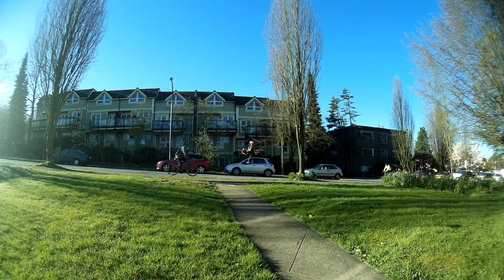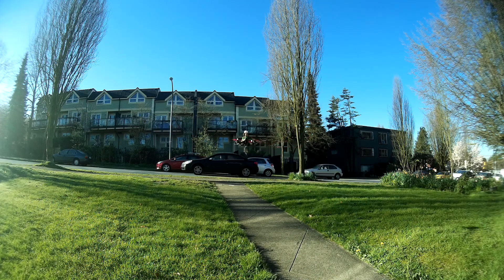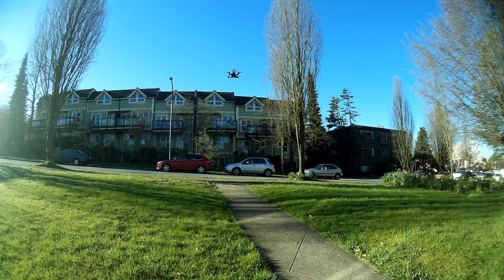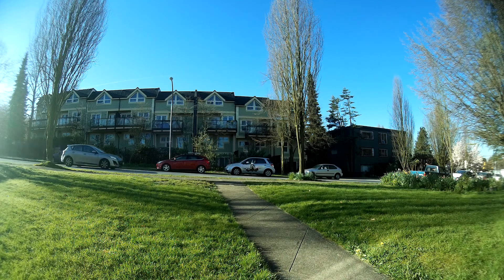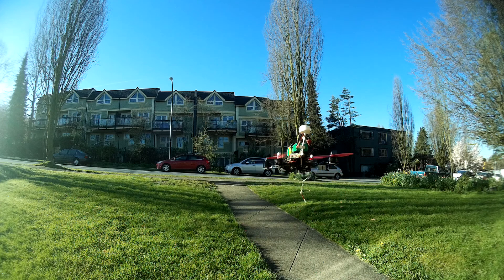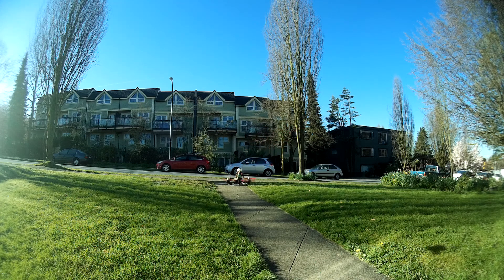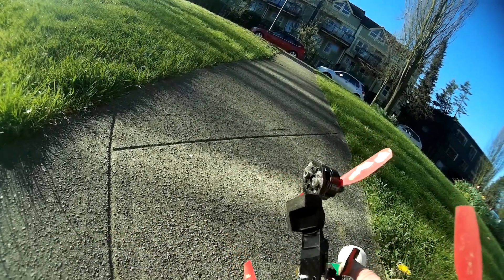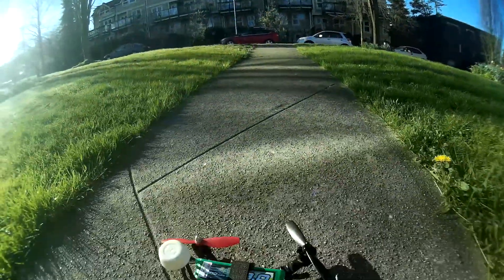How to get 12+ flight minutes from a mini quad racer, los airmode +commentary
Here is some race info in the latest podcast,
I figured out I forgot the acro board here doesn't even have a baro! No sleep long shift.
HBXi  -  Landed with 3.82v/cell, 2365mah used, + - .2v, on Multistar 3000mah 3s 10c
-545g auw with 3s 3000mah 10c (this realtime lipo test for rcshimm)
- 455g with 1800mah 3s Luminier 35c
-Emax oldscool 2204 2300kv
-12A simonK yall!
-custom 5045 semi bulnose, cut down large trailing edge DAL props and one odd plastic one in this test even! balanced.
- Hoverbot systems HBXi cricket the 1st Kevlar/carbon composite plate mini quad. (I think Roboforcer used Kevlar thread at one point as I did on the foam mini build. 310 grams no batt all fpv gear
-naze rev5 black board
-600tvl Fatshark cam
-5823 200mw vtx
-basic osd KVmod
-zero uav rx cloverleaf antenna